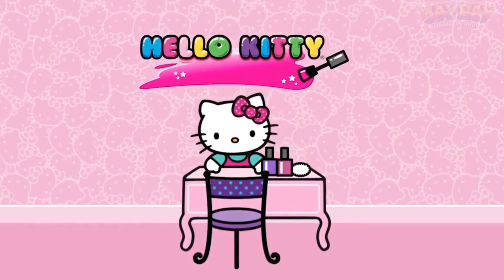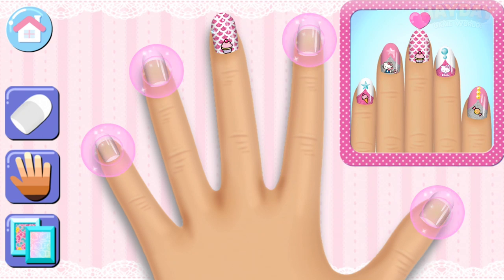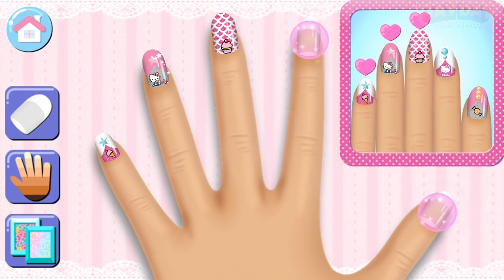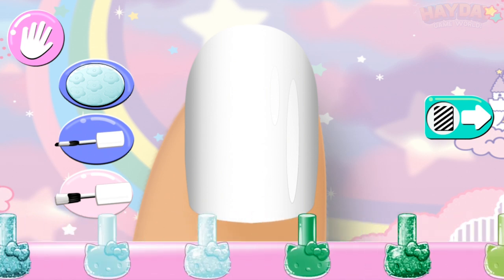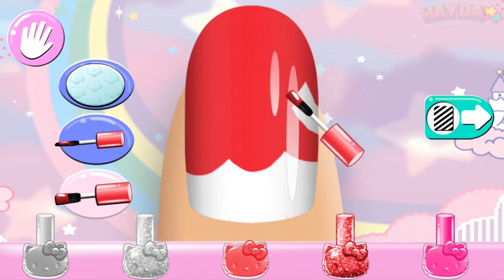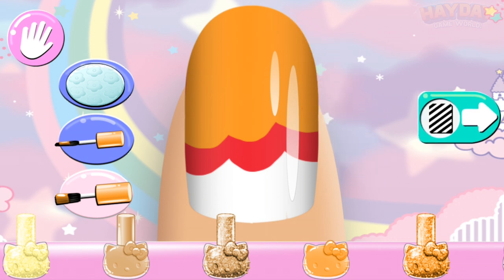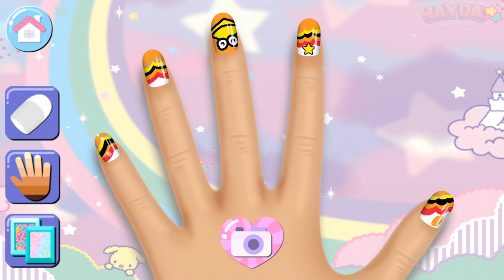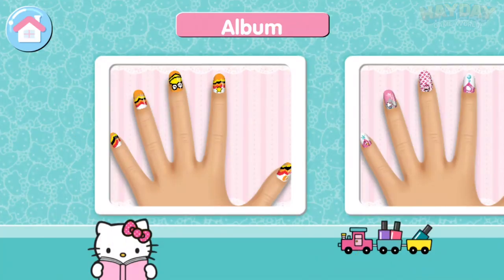Hello Kitty Nail Salon #11 | Budge Studios | Casual | Pretend Play | Fun Mobile Game | HayDay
🐱 Hello Kitty Nail Salon | Budge Studios
🔽 Download 🔽
📱App Store(iOS):

⚠️"Hello Kitty Nail Salon" is a free kids game. An in-app purchase is needed to unlock all item